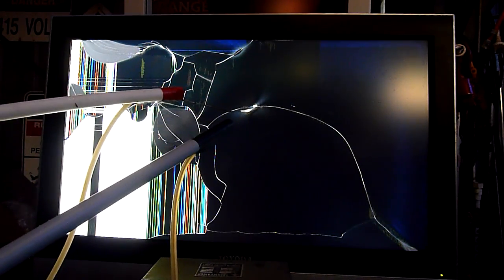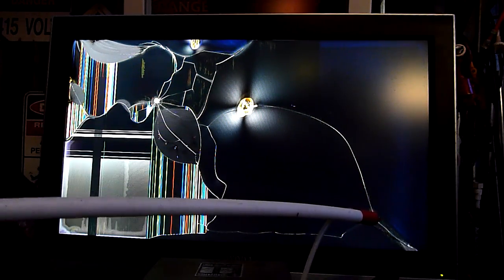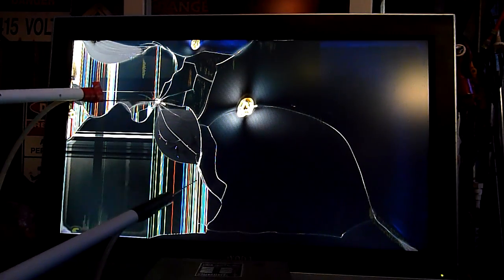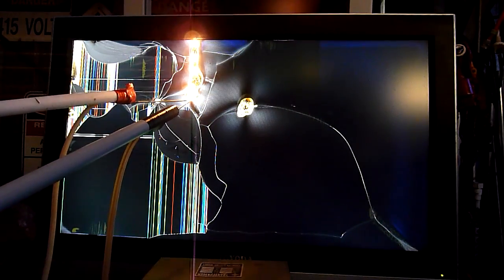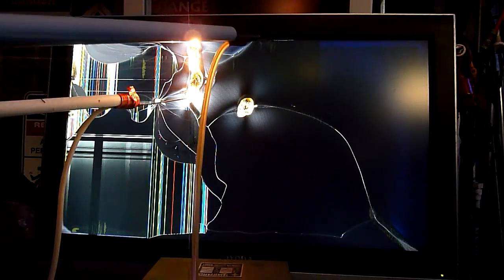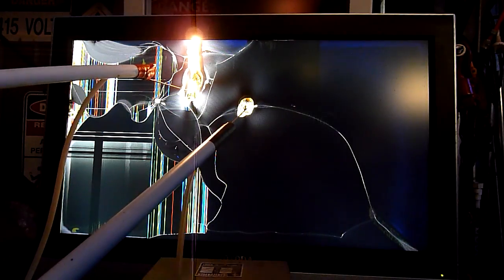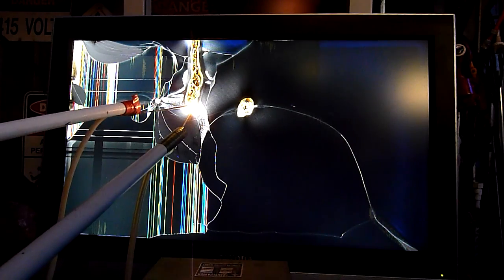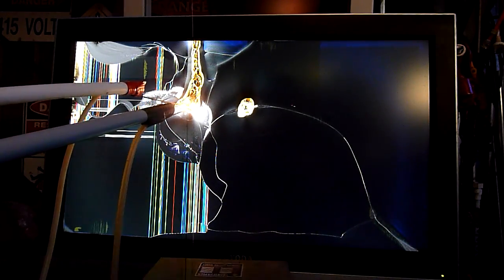LCD TV Vs Neon Sign Transformer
NST is a fail, long live the MOT :D